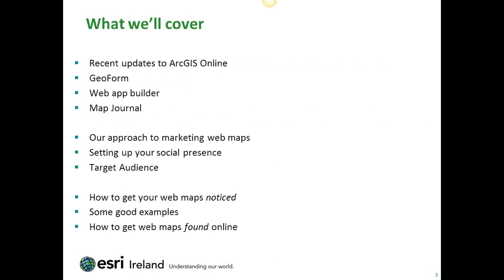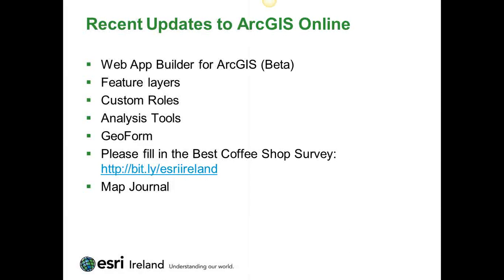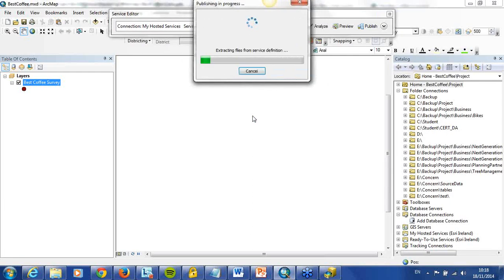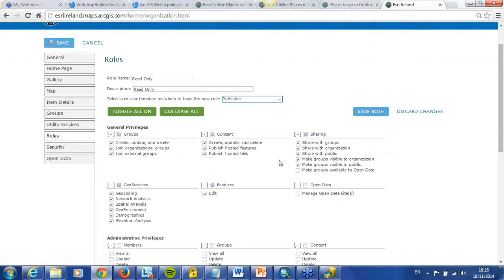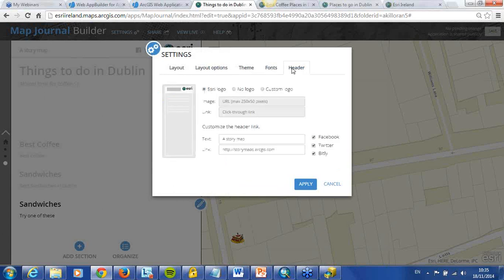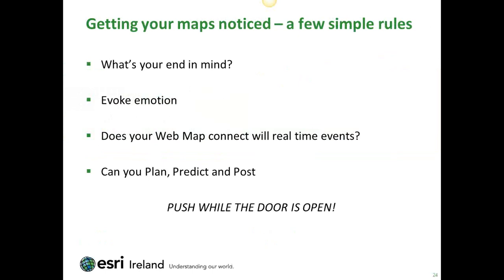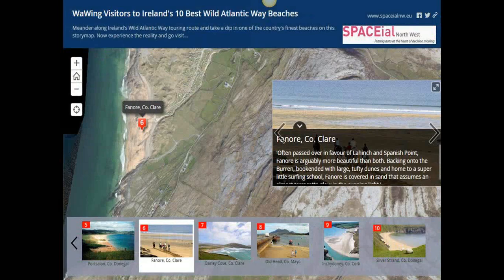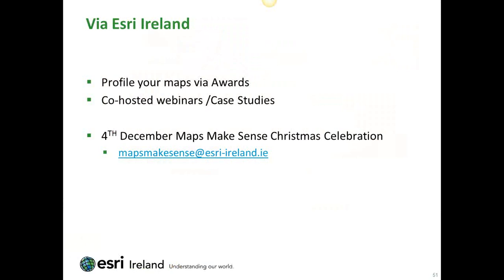Ways to market and share your ArcGIS Online maps with the public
So you have mastered ArcGIS Online and created some map-tastic story maps, what do you do next?

This webinar will go through what new features and functionality have recently been added to ArcGIS Online.

- Web App Builder for ArcGIS (Beta)
- Feature layers
- Custom Roles
- Analysis Tools
- GeoForm
- Map Journal

We will also look at how you should market your maps and how you can share them with the public, social media and with your locality so they are seen by as many people as possible.

We will provide some valuable information about how your maps can be picked up and also how to form helpful relationships with other map makers or organisations that can also push out your maps.

For example:

- Our approach to marketing web maps
- Setting up your social presence
- Target Audience

- How to get your web maps noticed
- Some good examples
- How to get web maps found online